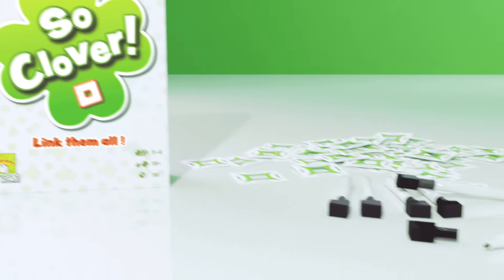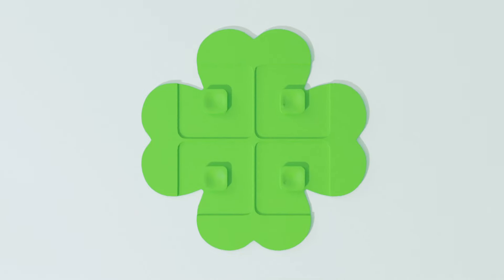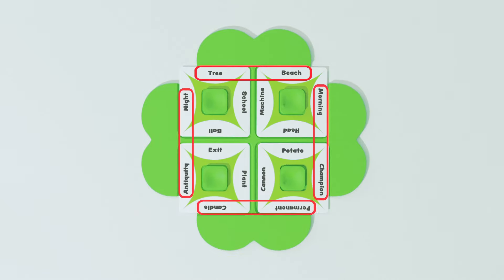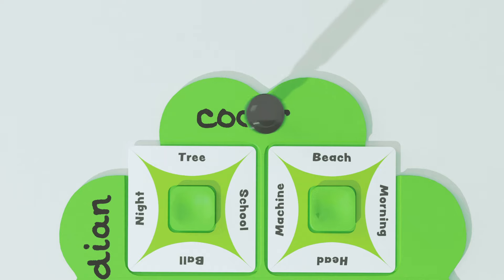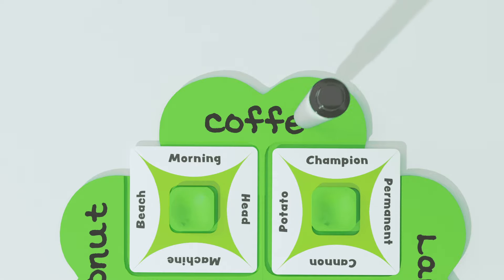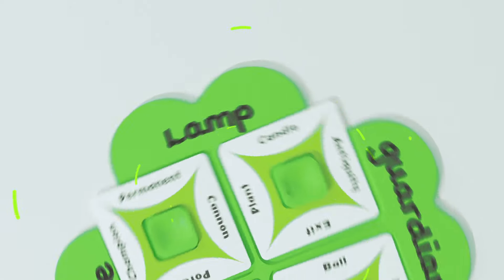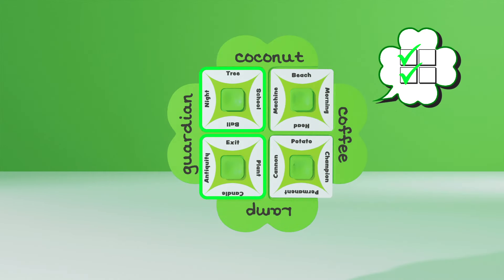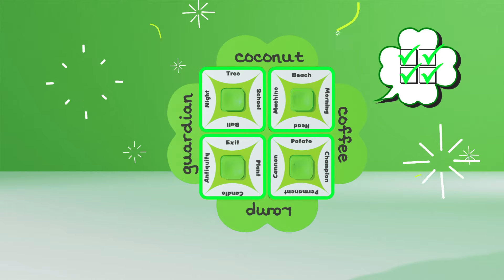So Clover! | Board game | Trailer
So Clover! is a cooperative word association game. Play as a team to get the highest score. Get Keywords and secretly write their common features on your Clover board; these are your Clues.

Then work together to try to figure out each player’s Keywords. At the end of the game, add up your score according to how many Keywords you found and write it in the Record of Legends.